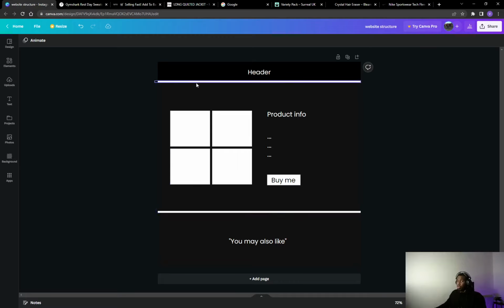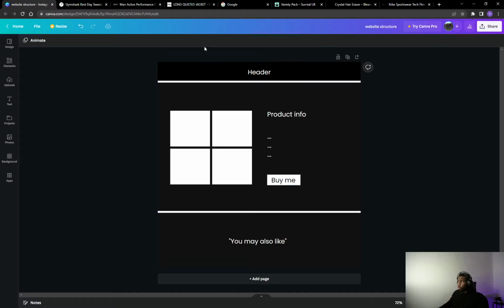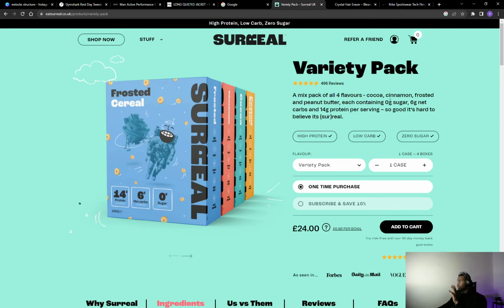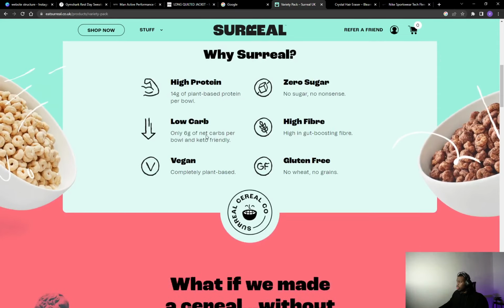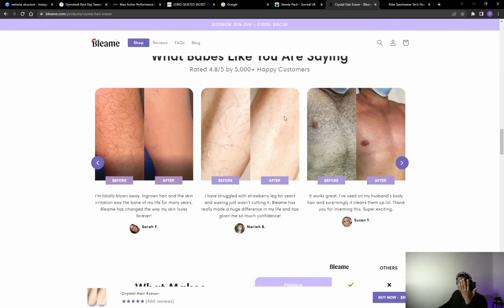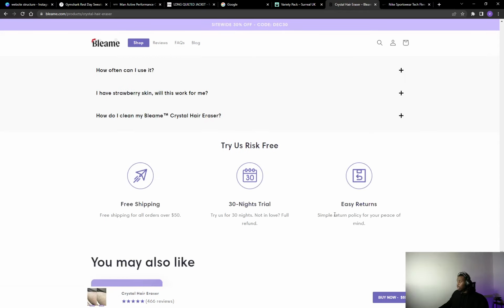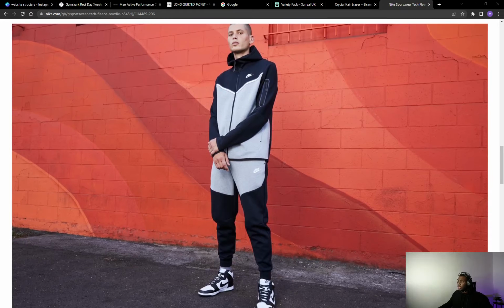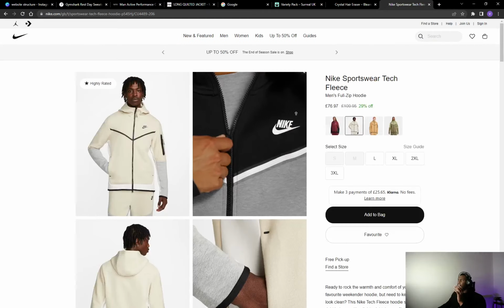How To Increase Add To Cart Rate | Conversion Rate Optimization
Chapters:
00:22 Average website structure
01:22 Average structured pages
02:18 Good example # 1
03:57 Good example # 2
05:10 Why to add more sections
06:03 Somewhere to start...

P.S. if you want some quick CRO wins...